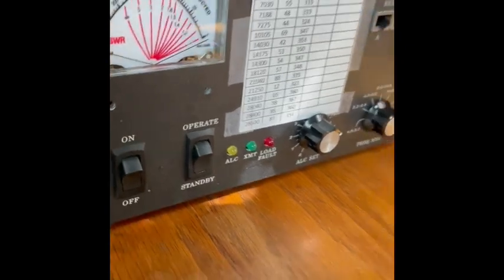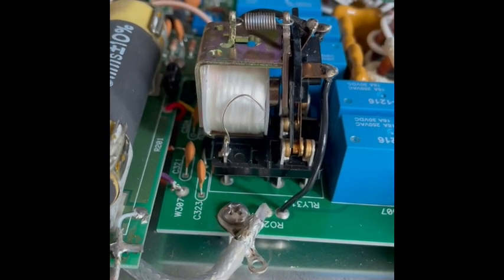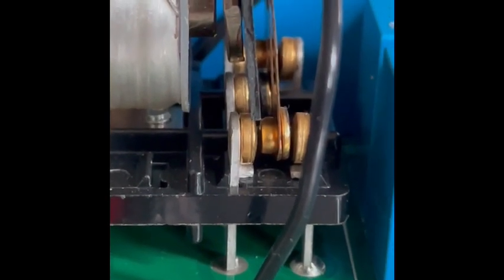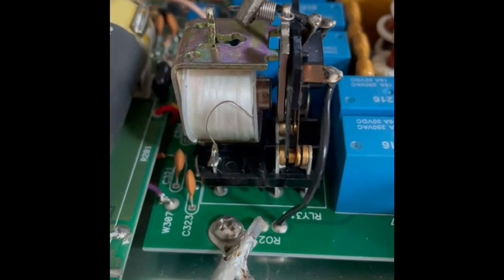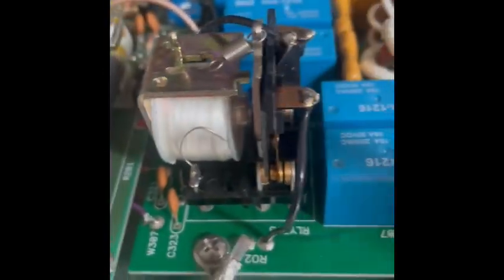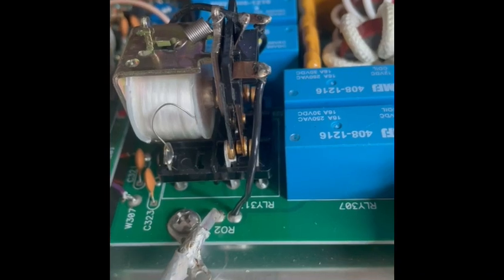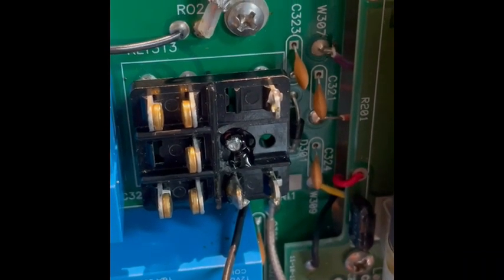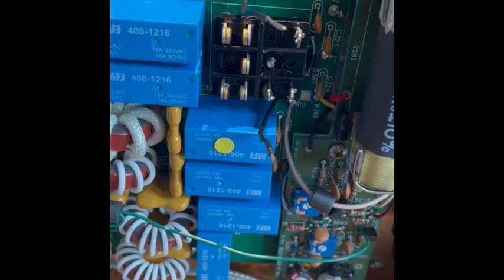ALS600 ameritron amplifier repair and upgrade to QSK -new transmit relay.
This is the procedure to repair and replace the ameritron ALS600 transmit receive T/R relay.   It’s a common failure point and can cause issues with no power outputs. It’s noisy too.    Replacing it with the AD5X DIP relay kit.   Total time about 1 hour.  At least half of that to remove and then replace all the case screws !    Let’s dig in to this repair.